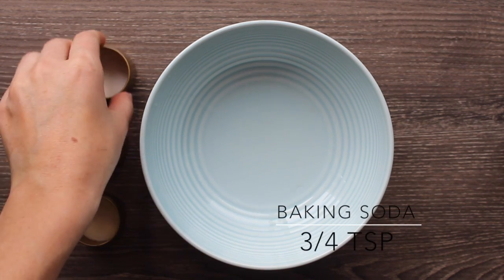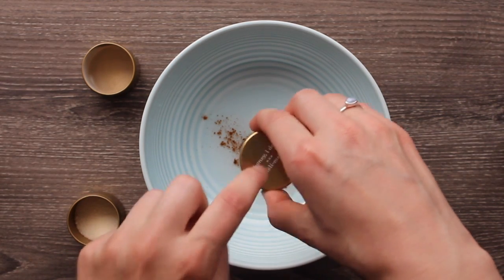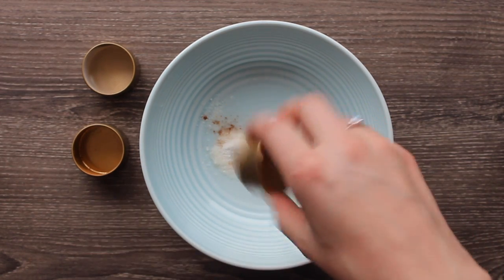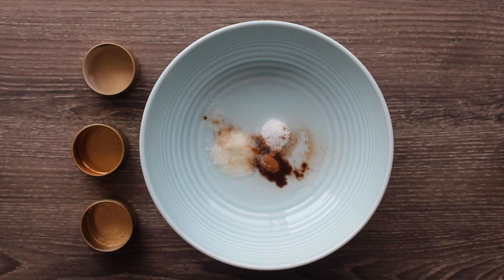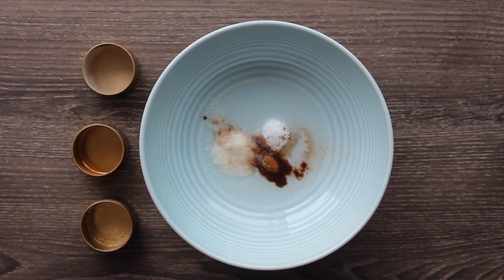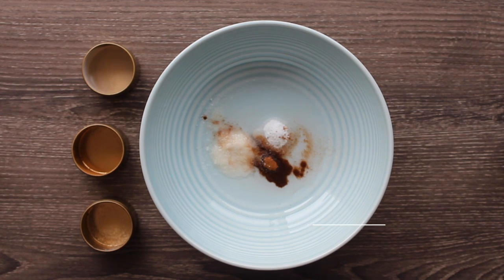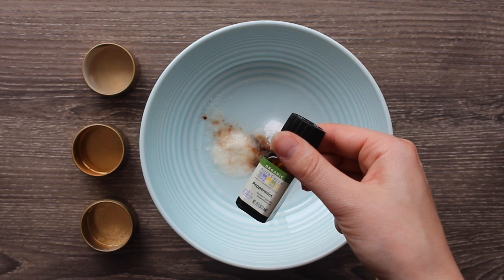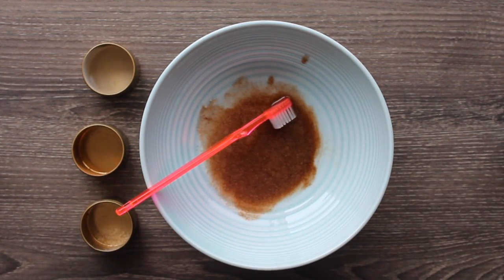How to Make Natural Dog Toothpaste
In today's video, we are going to show you how to make a natural toothpaste for your dog (or cat)! We are using natural ingredients to make this yummy & healthy recipe.

Recipe:
2 TBSP melted coconut oil
3/4 tsp baking soda
1/2 tsp cinnamon
1/2 tsp probiotics
Add-ons: 1 drop oil of oregano or 1 drop peppermint essential oil*

* After much research, I no longer recommend this brand of essential oil for internal use. I use Young Living oils exclusively.

PS- Yes I am pregnant in this video :p